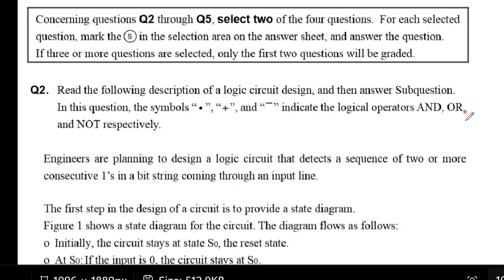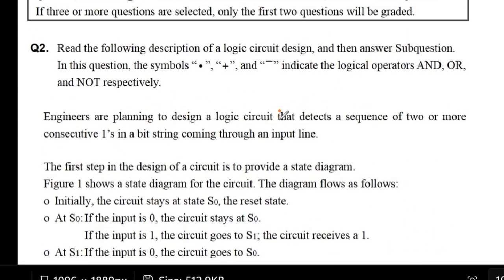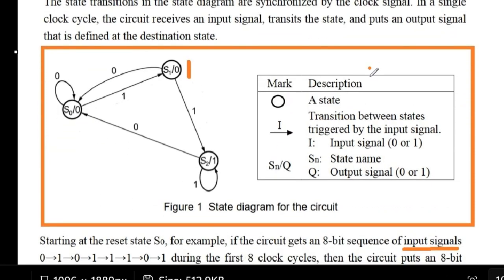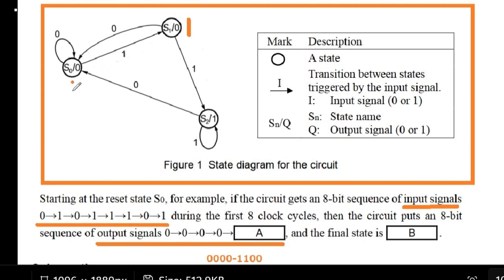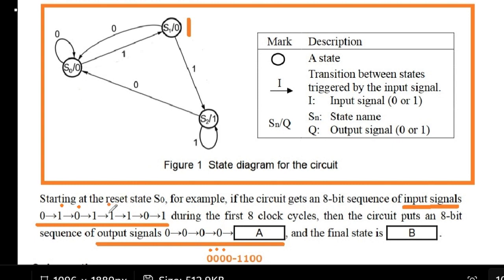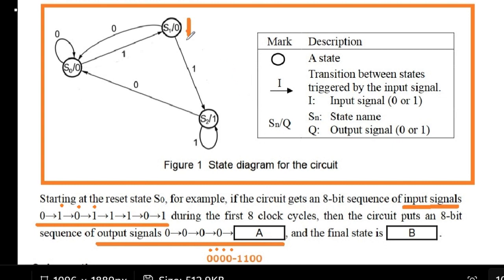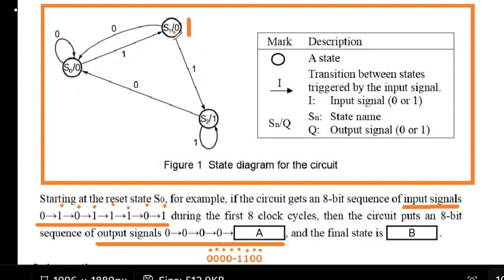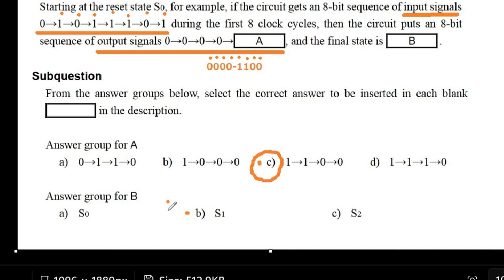PhilNITS Oct 2022A FEA2-SQ-BQAB: State diagram, inputs and outputs? | Answer with Explanation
PhilNITS FE Exam
Oct 2022A FEA2-SQ-BQAB: State diagram, inputs and outputs? | Answer with Explanation